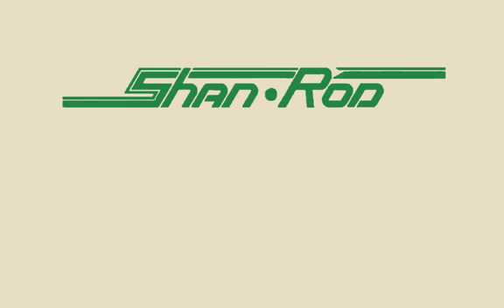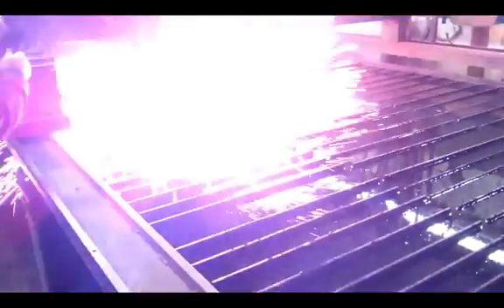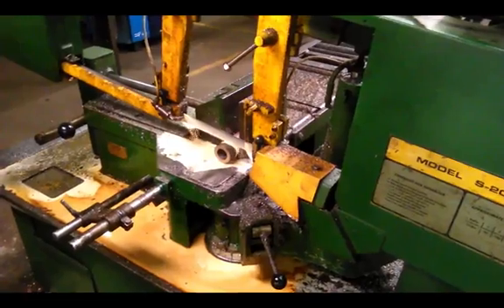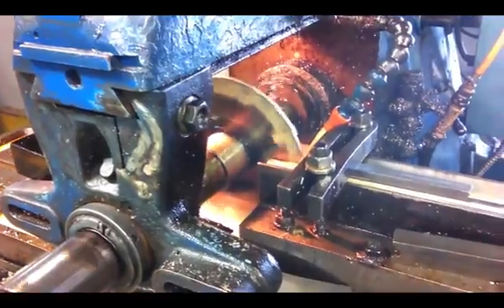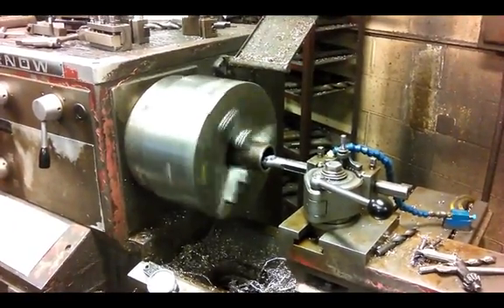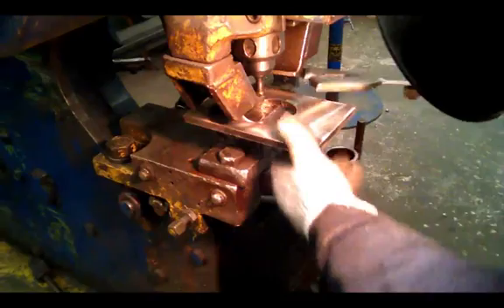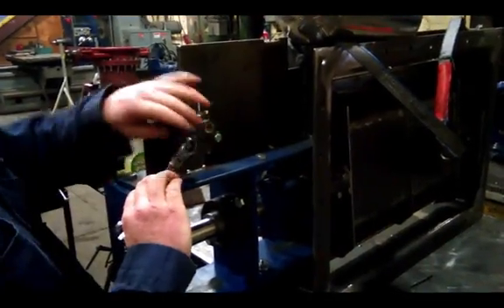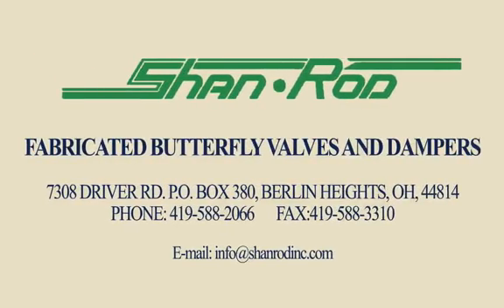Classic Shan-Rod Valve Manufacturing Process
This video shows the steps involved in a typical Shan-Rod valve manufacturing process.